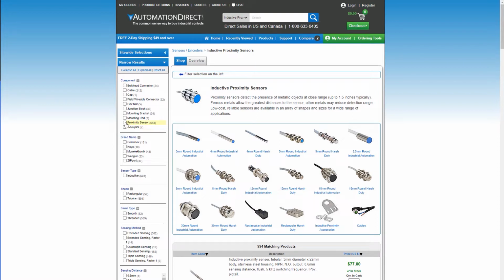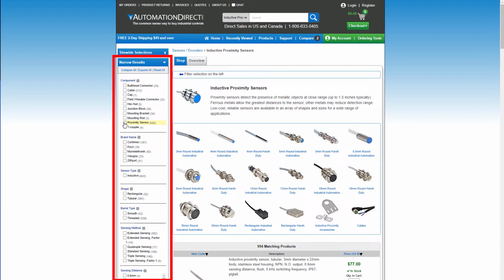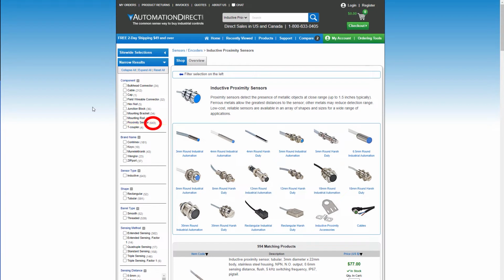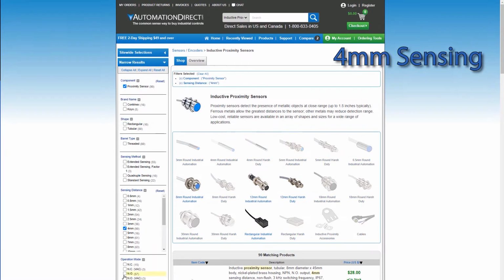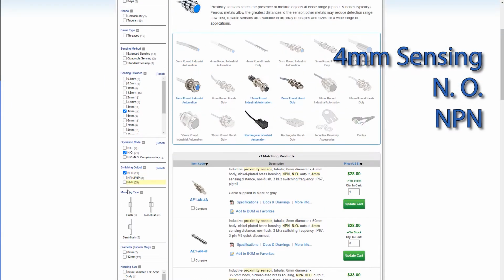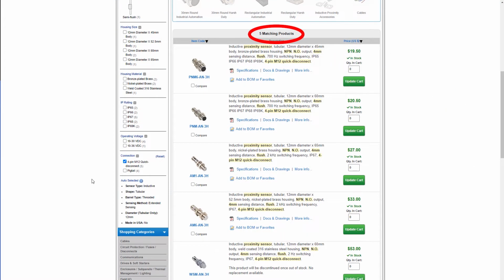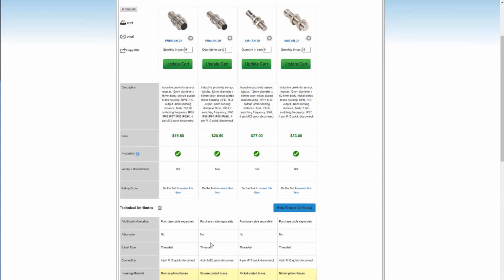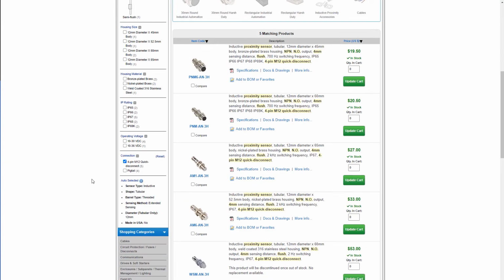AutomationDirect: Making it Easy to Find What you are Looking For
AutomationDirect has many tools to make your industrial automation shopping experience fast and simple. AutomationDirect lists nearly 1,000 products in Inductive proximity sensors. So, how do you find the one you need? AutomationDirect has provided this great narrow results tool that will be demonstrated in this video.